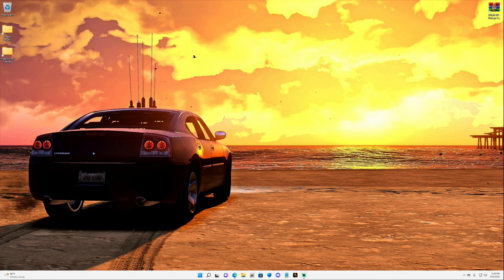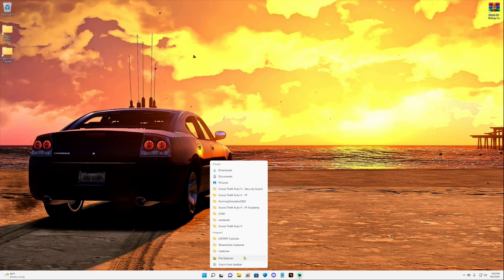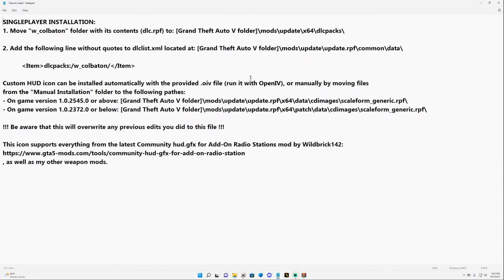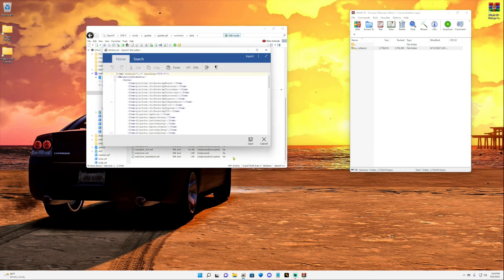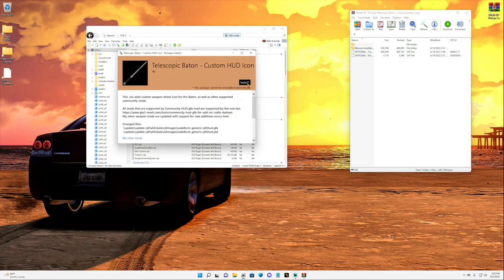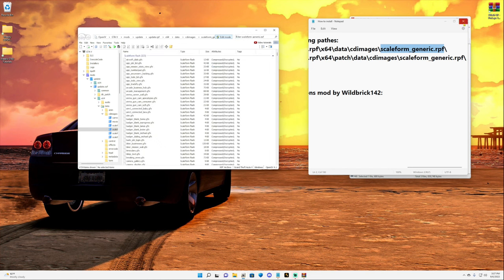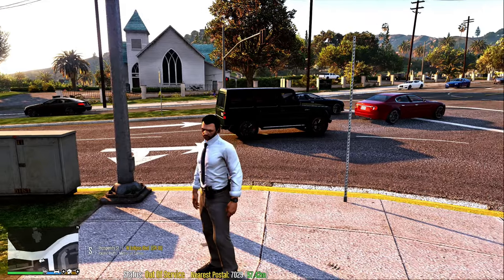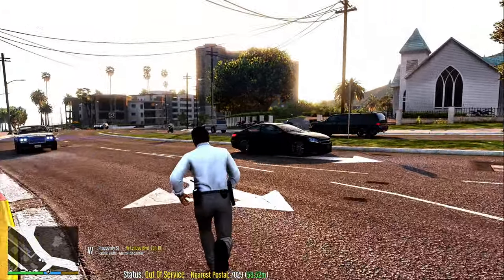How To Install The Telescopic Baton! Realistic Flip Out Baton!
Amazon Wishlist!

Youtube Brothers!

Grace Gamez☑️

Jon Jones☑️

Greg Elias🟨

Member Docs! ✅

Newest PC Specs! 👇👇👇

Case:
ADATA XPG BATTLECRUISER Tempered Glass Gaming Case - White
Processor:
Intel® Core™ i9-12900KS Processor (8X 3.20GHz + 8X 2.40GHz/30MB L3 Cache)
Motherboard:
MSI PRO Z690-A WIFI - Wi-Fi 6E, ARGB Header (2), USB 3.2 Ports (1 Type-C, 3 Type-A), M.2 Slot (4)
Memory:
32 GB [16 GB X2] DDR5-6000MHz Memory Module - ADATA XPG Lancer (RGB LED)
Video Card:
NVIDIA GeForce RTX 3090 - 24GB GDDR6X (VR-Ready)
Case Lighting:
NZXT RGB LED Strips Lighting + Digital Fan Controller - 2 RGB LED Strips
Power Supply:
1200 Watt - Thermaltake Toughpower Grand RGB - 80 PLUS Platinum, Fully Modular
Processor Cooling:
NZXT Kraken Z73 360mm ARGB Liquid Cooling System w/ LCD Display
Primary Storage:
4TB Samsung 870 QVO SSD -- Read: 560MB/s, Write: 530MB/s
Secondary Storage:
4TB Samsung 870 QVO SSD -- Read: 560MB/s, Write: 530MB/s
Sound Card:
3D Premium Surround Sound Onboard
Network Card:
Onboard LAN Network (Gb or 10/100)
Monitor:
31.5" [2560x1440] MSI OPTIX G32CQ4 Gaming Monitor - 165Hz 1ms - Dual Monitors
Keyboard:
Razer Huntsman Elite Opto-Mechanical Gaming Keyboard [Optical Light Sensor Switches] - Razer Opto-Mechanical™ Switches; customizable Chroma backlight keys
Mouse:
Razer Viper Ultimate Wireless Gaming Mouse
Operating System:
Windows 11 Pro w/ Windows Recovery USB - (64-bit)
Headset:
SteelSeries Arctis 7+ Wireless Gaming Headset - Virtual 7.1 Surround Sound
iBUYPOWER Labs - Internal Expansion:
NZXT Internal USB Hub (Gen 3)
USB Expansion Card:
Rosewill PCI-Express USB 3.0 External Card (4x External Port)
Mouse Pad:
Razer Goliathus Control Extended Mouse Pad - Chroma - Chroma, Soft
Case Fans:
3x [RGB] Thermaltake Riing Trio 12 Radiator 120mm Fan Pack
Video Capture Device:
Elgato Game Capture 4K60 PRO
Advanced Cabling Options:
[White] - Sleeved 24-pin Motherboard + 8-pin CPU + VGA Power Extension Cables (Includes Professional Wiring)
Advanced Build Options - Thermal Paste